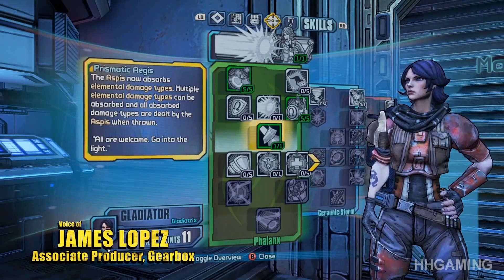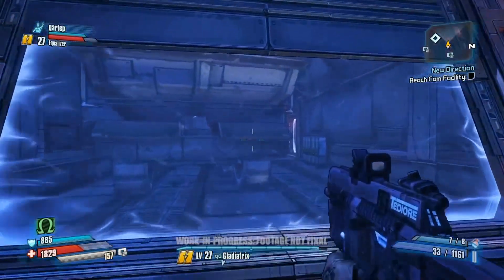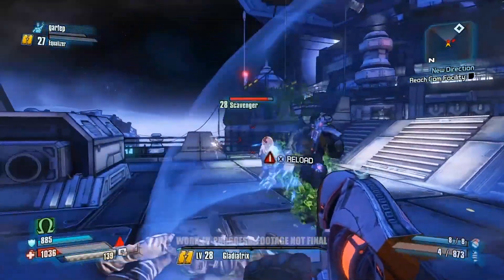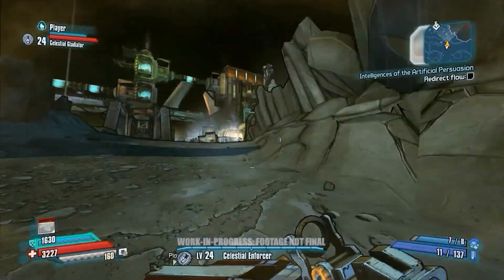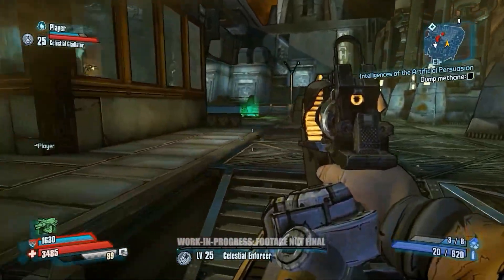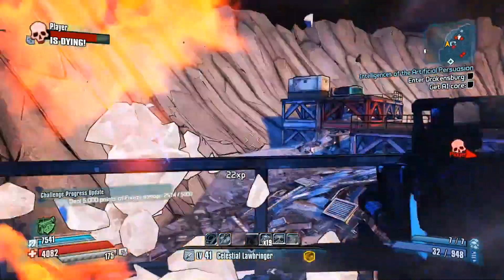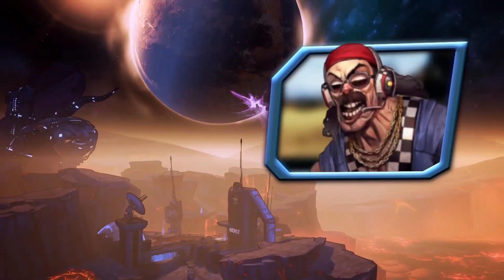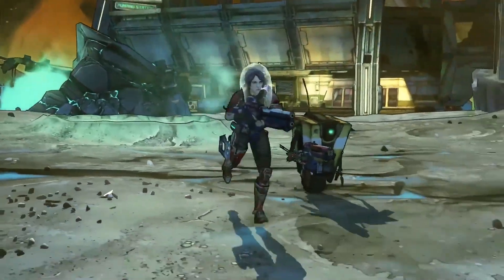Borderlands The Pre Sequel Walkthrough Part 1 - Demo Borderlands The Pre Sequel Gameplay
Borderlands The Pre Sequel Walkthrough Part 1 - Borderlands The Pre Sequel Gameplay